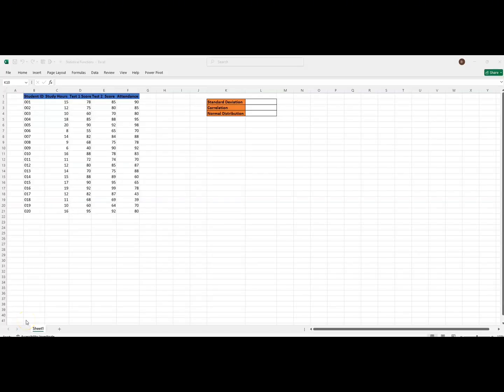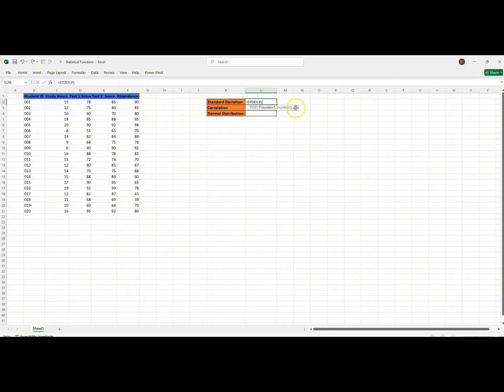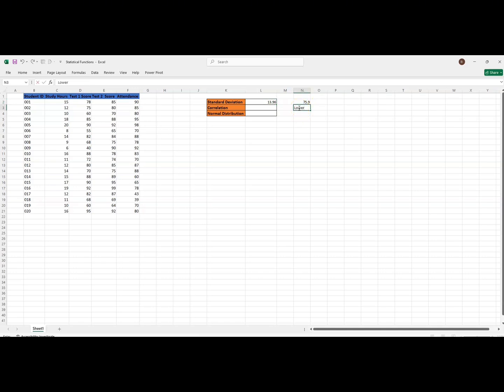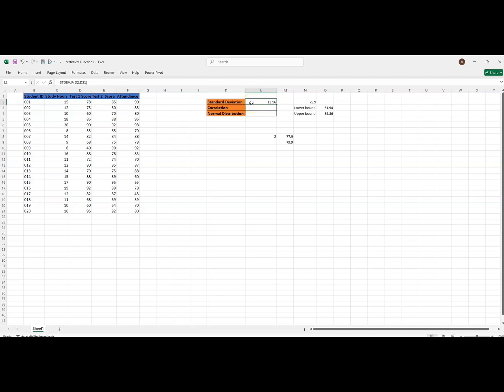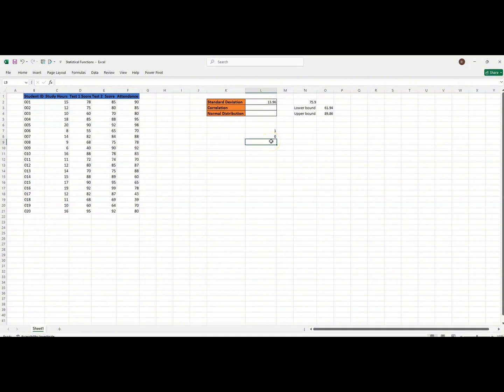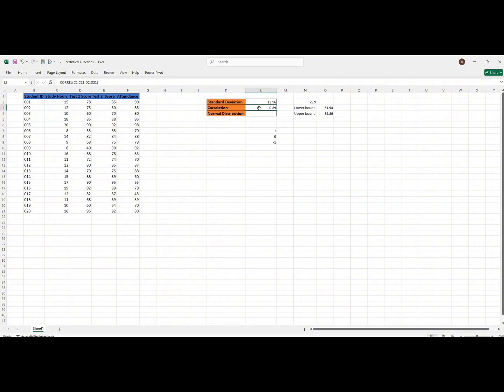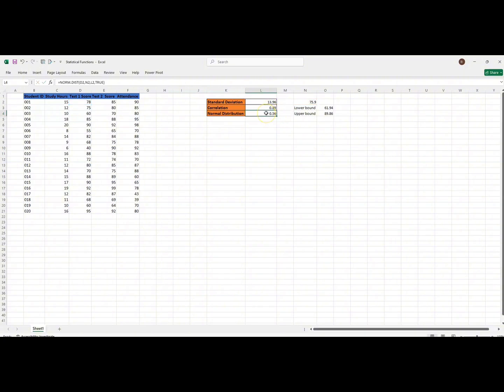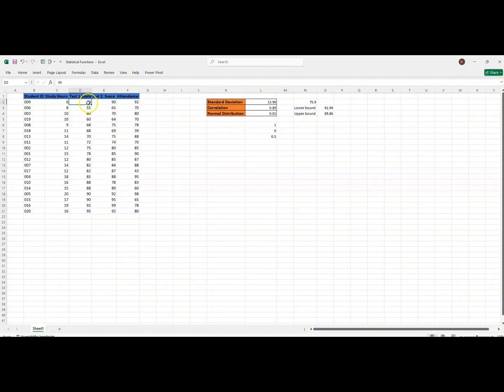How to use some statistical functions in excel.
In this video, you will be taught standard deviation, correlation and normal distribution in excel.